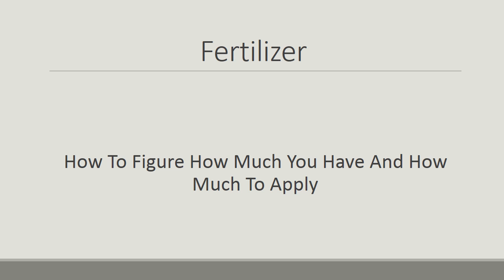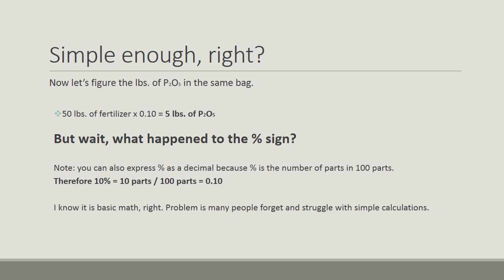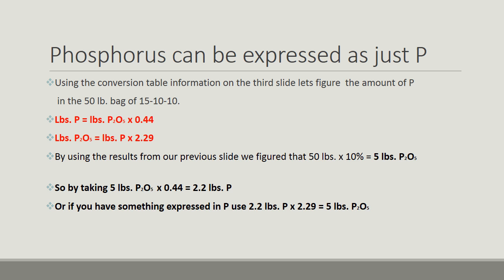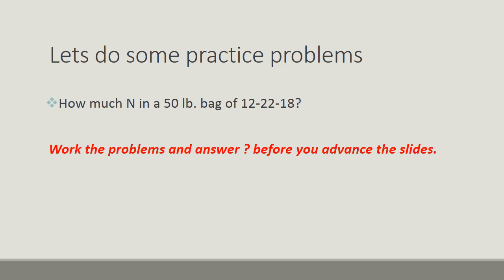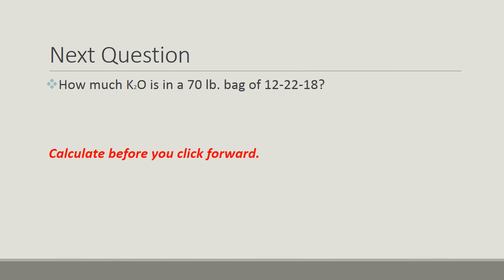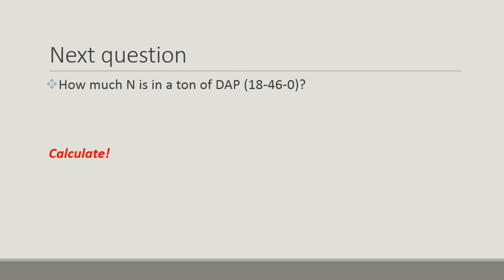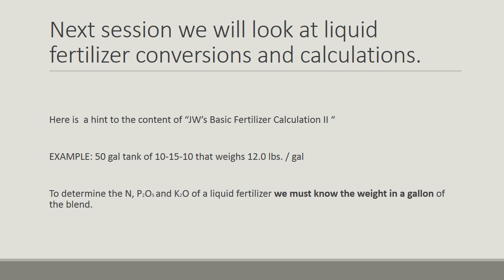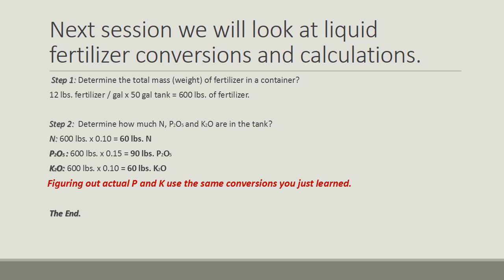Basic Fertilizer Calculation